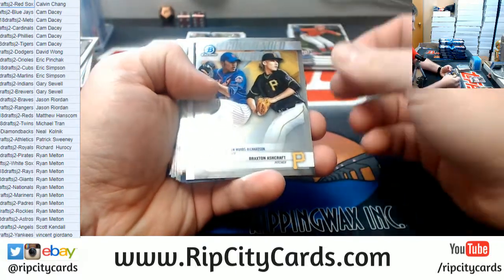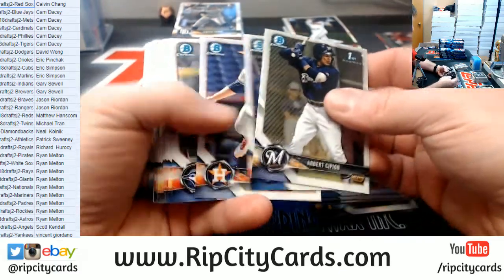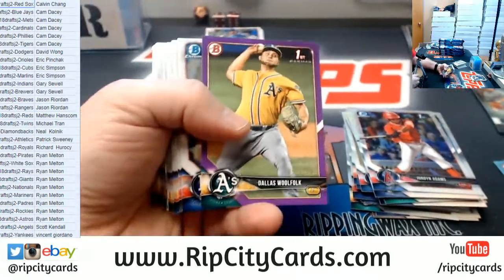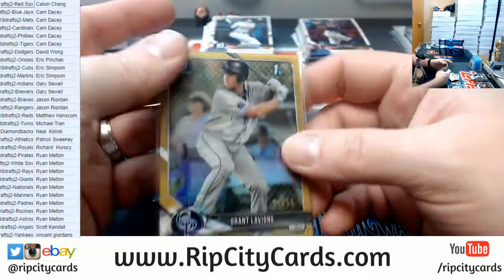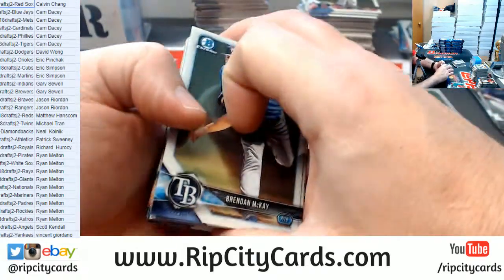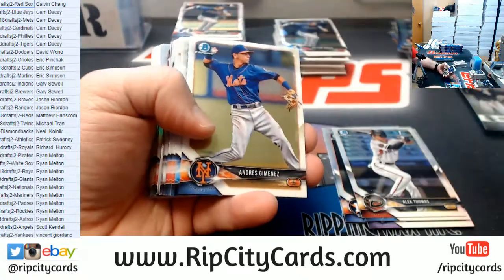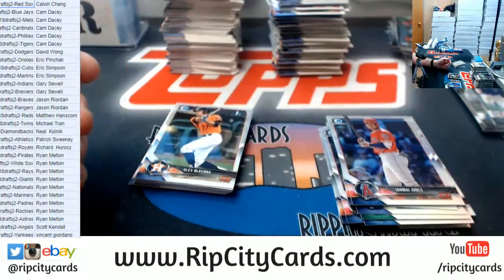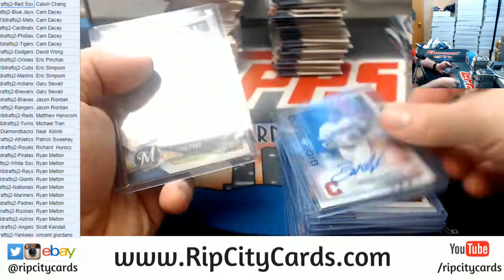2018 Bowman Draft Super Jumbo 3 Box #2 RCC